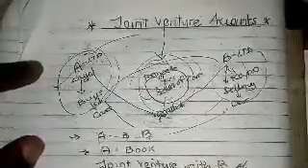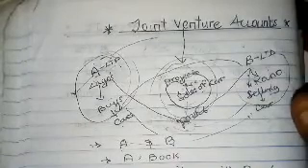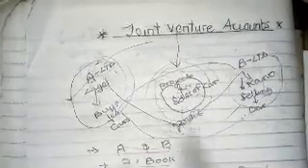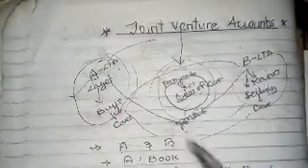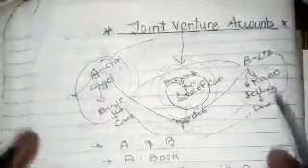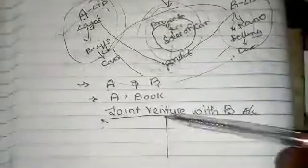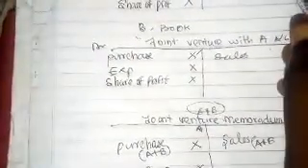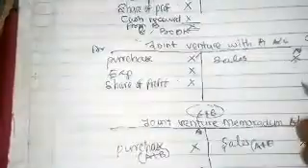JOINT VENTURE ACCOUNT 2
Accounting for Joint Venture elucidated by Sesi George